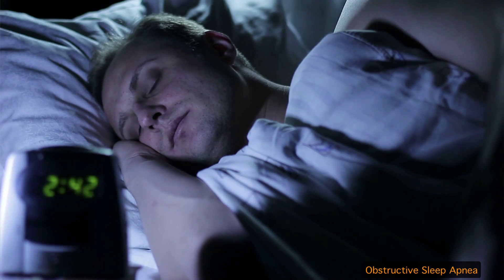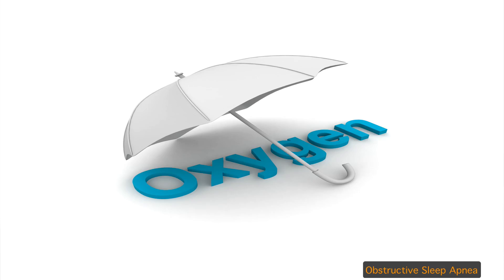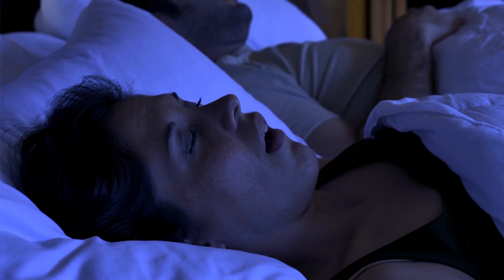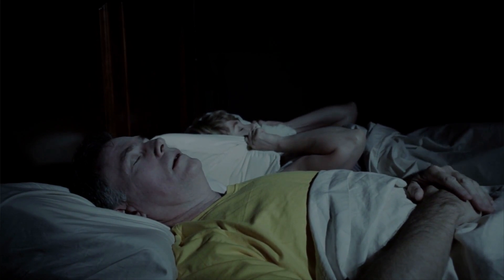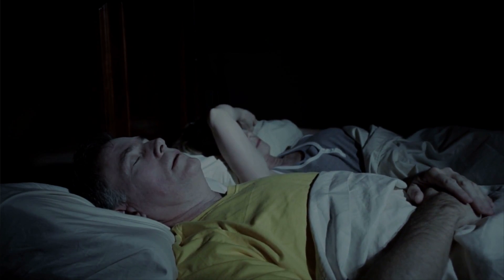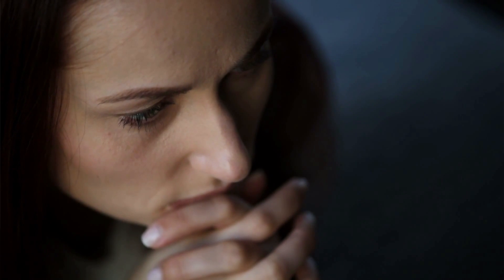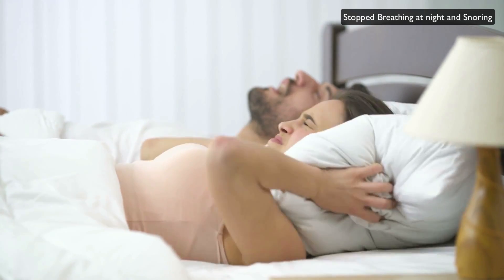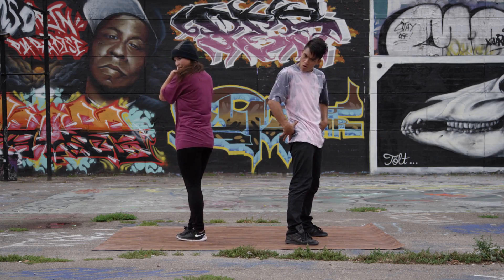Obstructive Sleep Apnea Risk Factors, How to diagnose it and How to treat it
Sleep apnea or Obstructive sleep apnea is a potentially serious sleep disorder in which breathing repeatedly stops and starts. People with obstructive sleep apnea have chronic insomnia. It is very easily treatable illness. If you don't treat sleep apnea it can cause multiple problems like mood problem, head ache, blood pressure problem, heart problem.
In this video we discuss what is Obstructive Sleep Apnea is, what are the risk factors, how it can cause problem with your mood, how to diagnose it and how to treat it?.
Watch this video, obstructive sleep apnea risk factors, how to diagnose it and how to treat it and get a clear picture about sleep apnea.